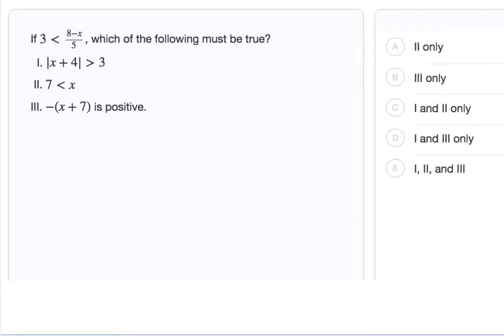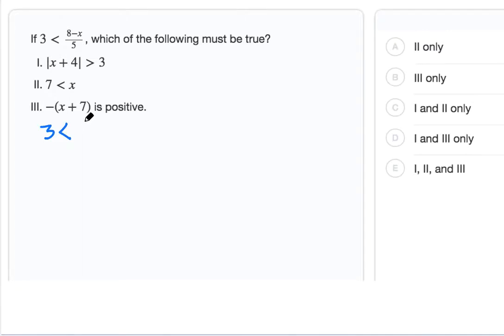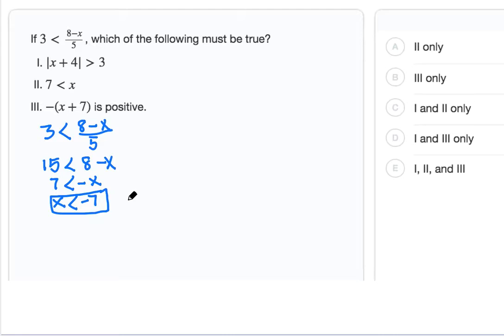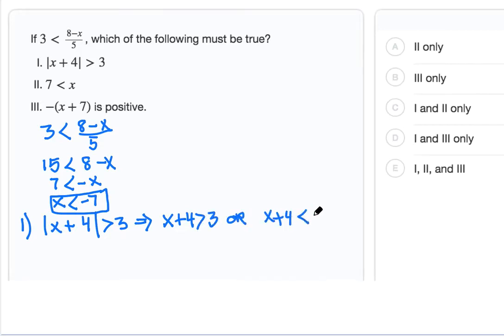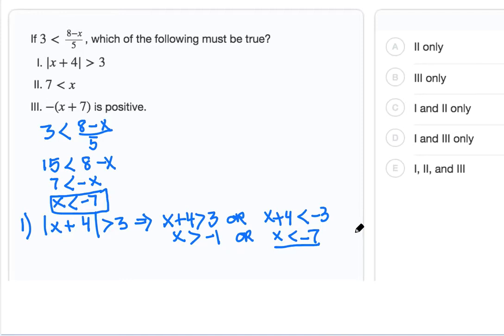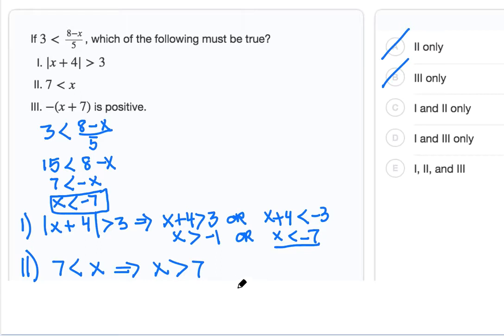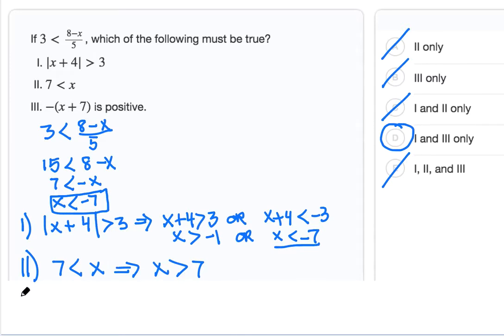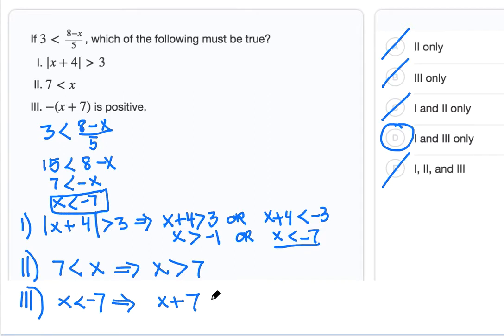GMAT PS 9827